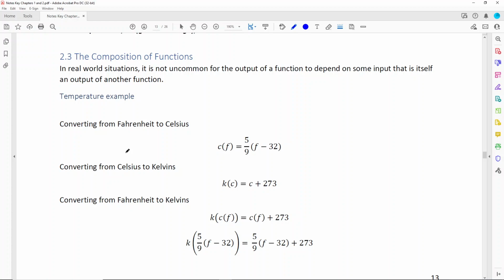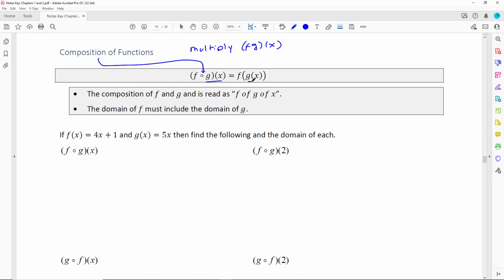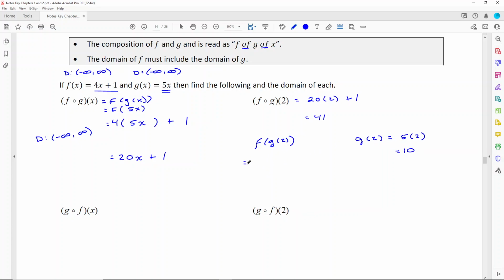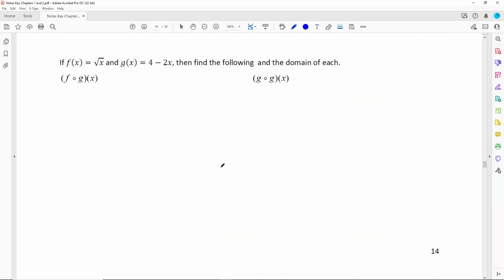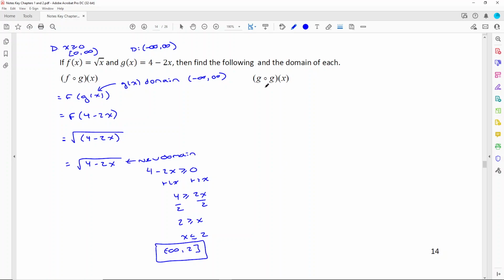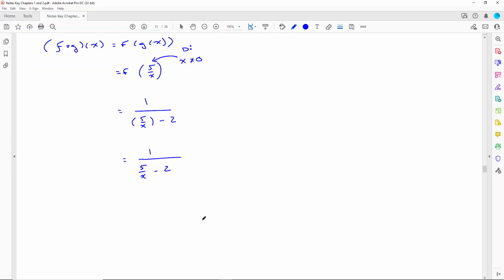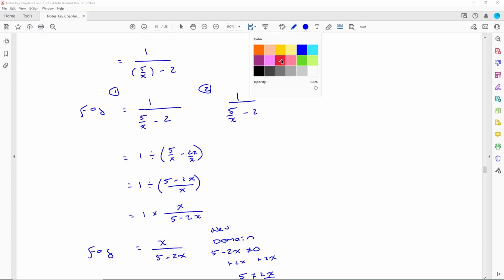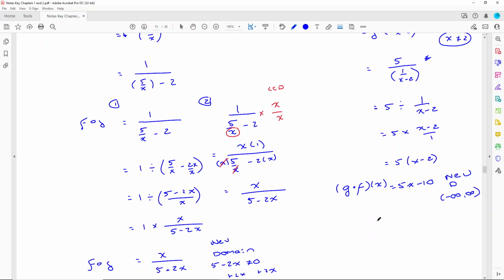2.3 Composition of Functions